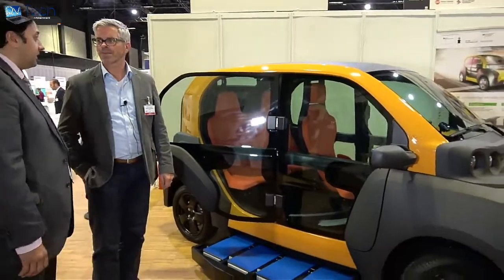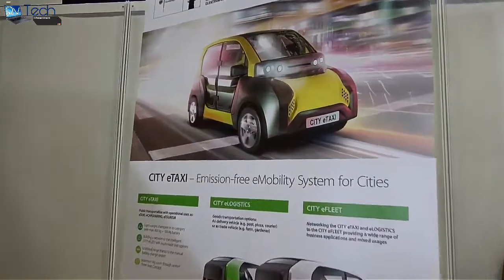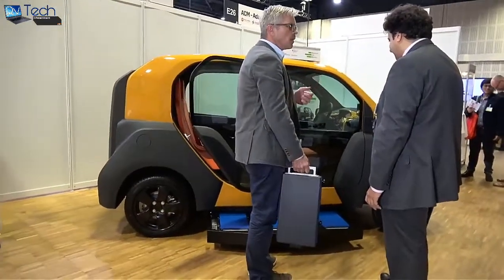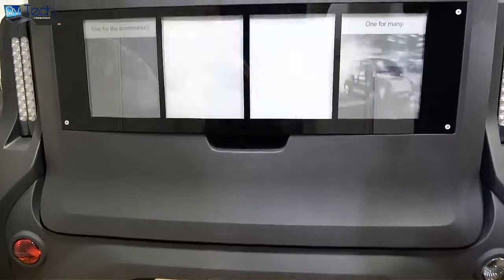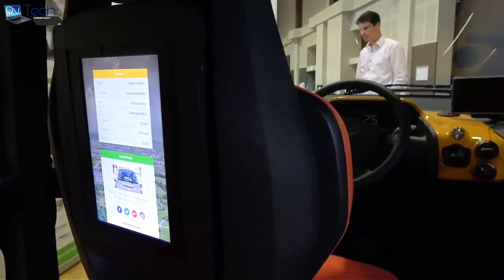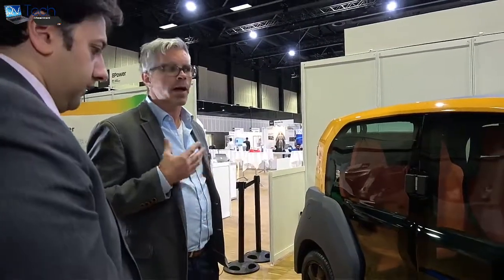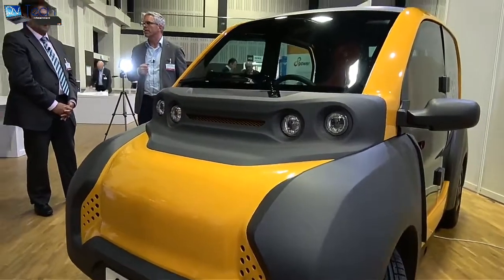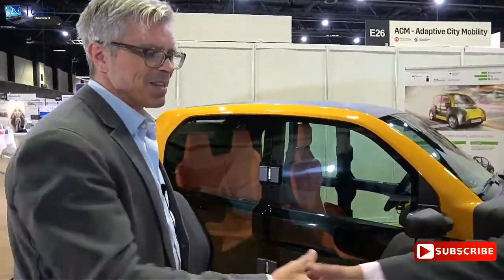Electric Taxi with Battery Swap, 550kg, Adaptive City Mobility Prototype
is the development of a complete, emission-free mobility concept for cities. Ten cooperating technology ventures are constructing a small electric light-weight vehicle of the vehicle category L7E and developing it for series production. Combined with an innovative software, hardware and battery exchange system it depicts an extensive solution for the urban mobility of the future, E Ink displays are used on the back for advertisement.